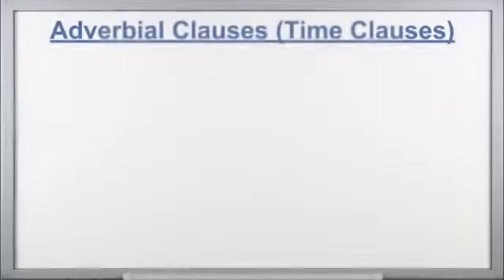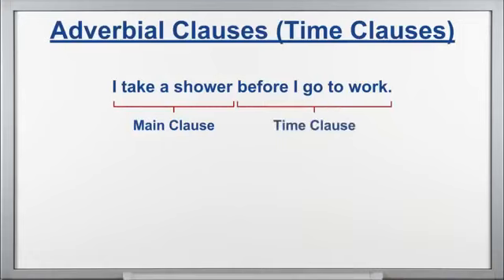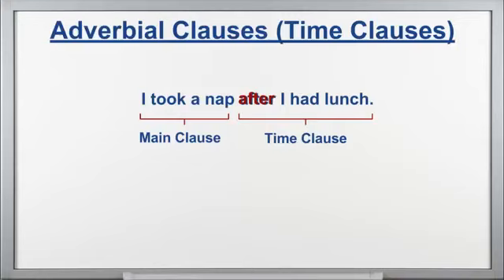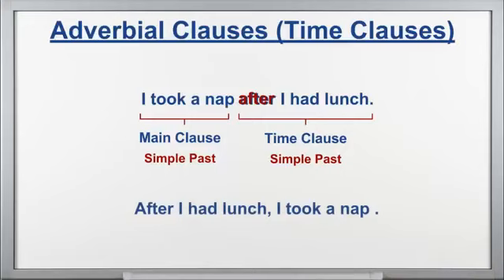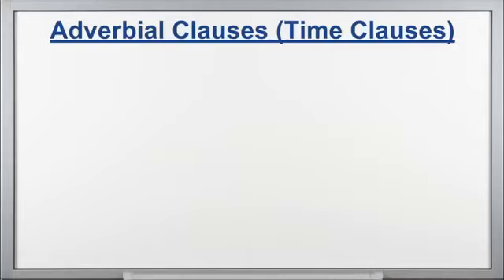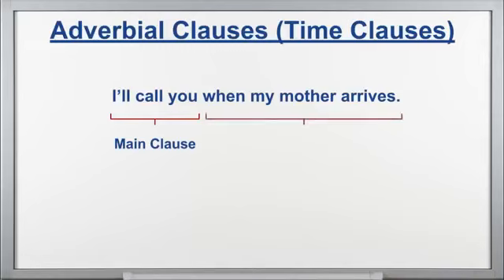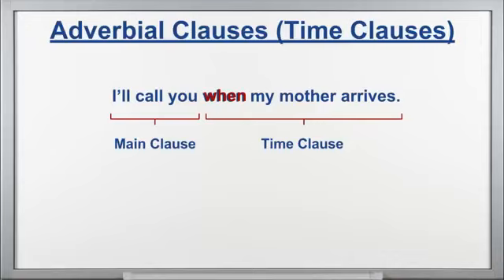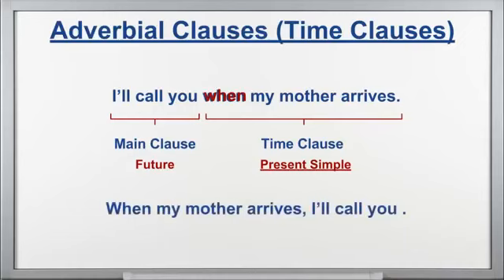Adverbial clause (time)